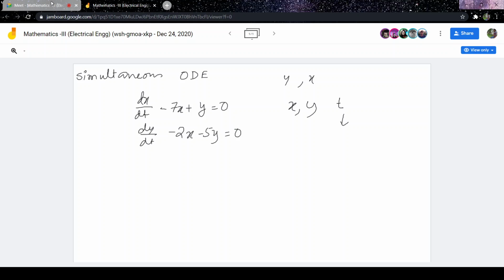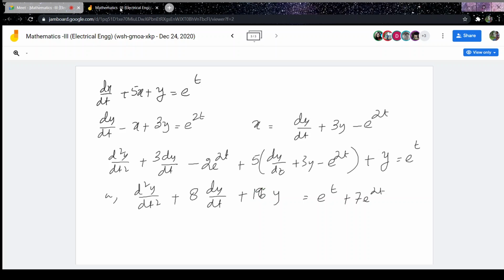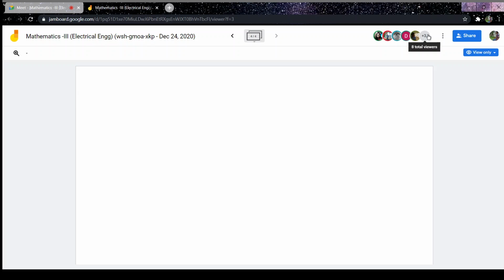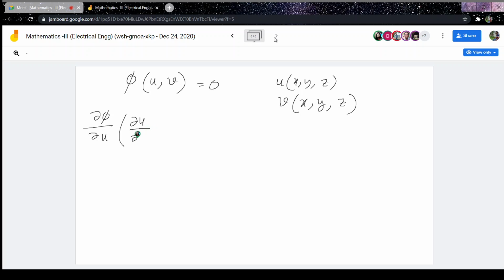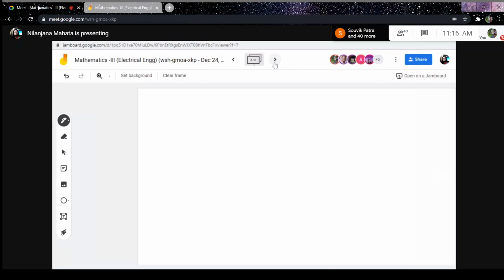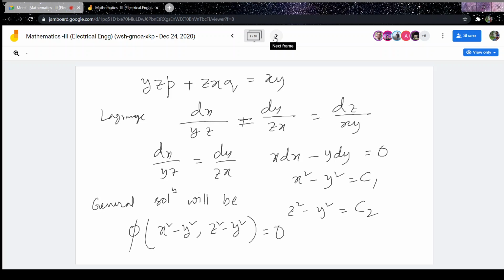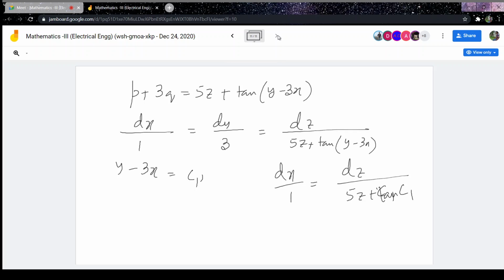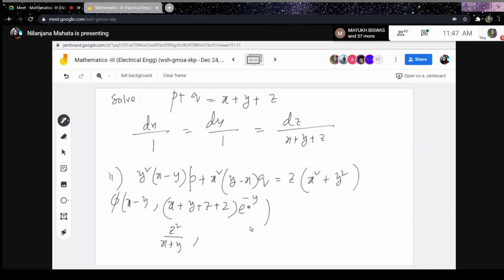Nilanjana Mam classes day 5